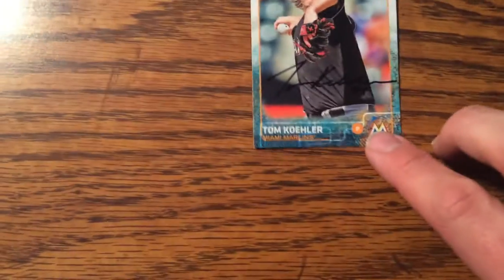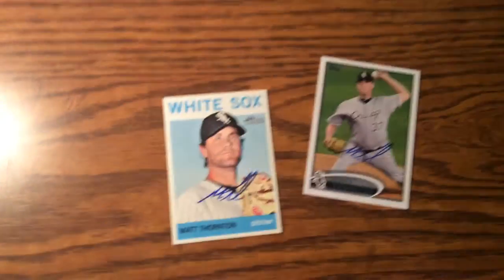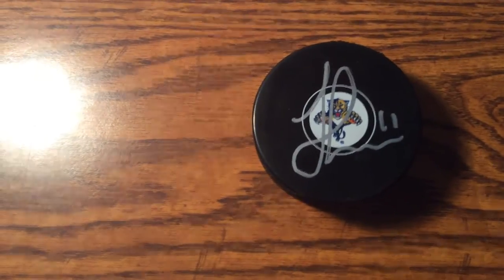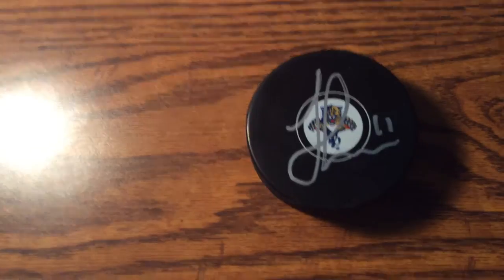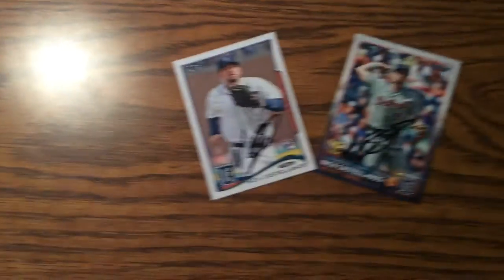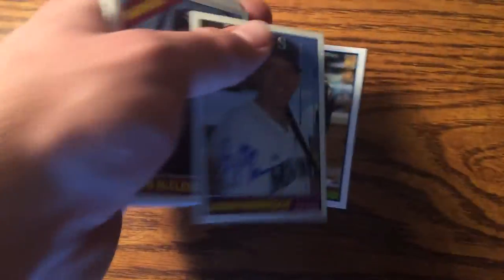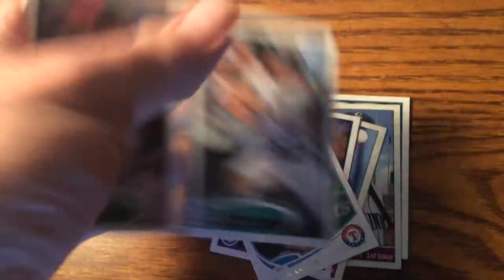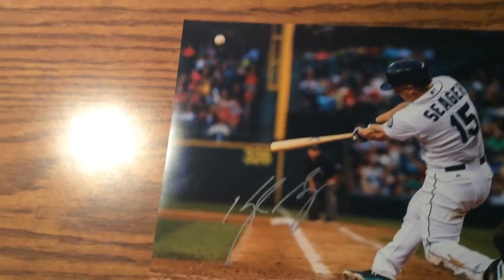Mariners IP recap + Hockey deals, TTMs, etc.